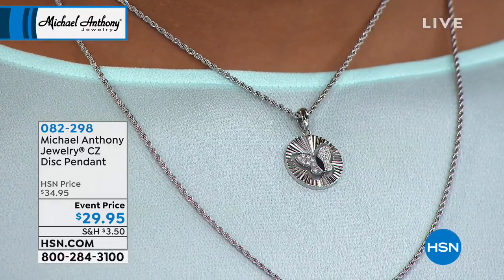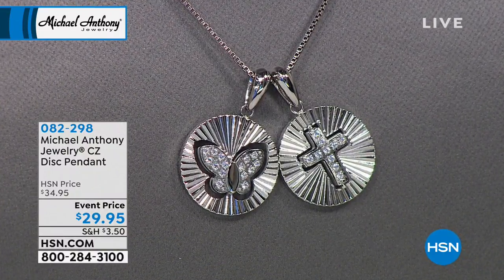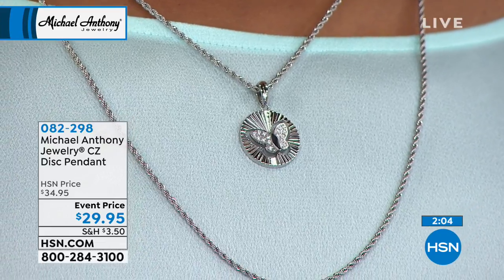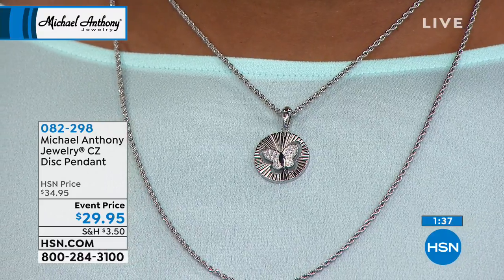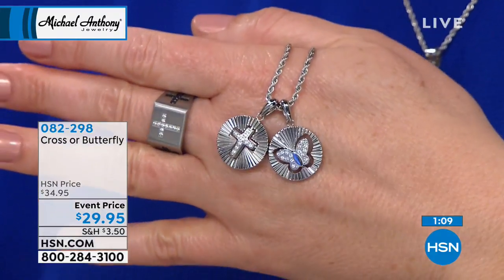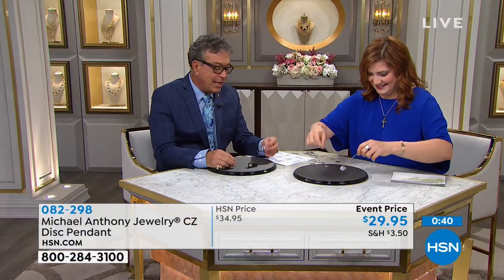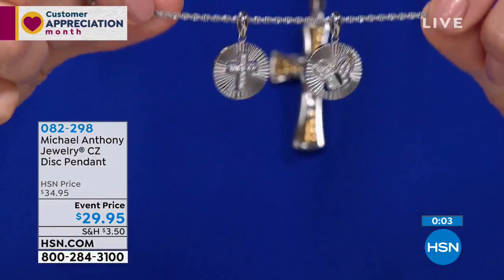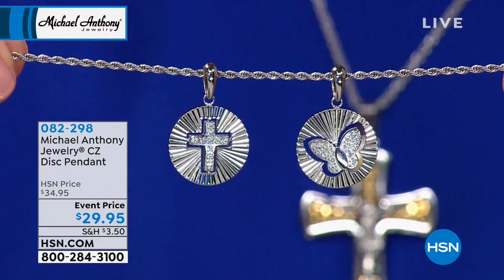Michael Anthony Jewelry Stainless Steel CZ Cross Disc Pe...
Michael Anthony Jewelry Stainless Steel CZ Cross Disc Pendant
A sparkling CZlined cross shape and ridged texture give this polished disc pendant personality and style. You can wear this durable stainless steel piece on a favorite chain necklace or attach it to a bracelet to wear as a fun, fashionable charm.

Design Information

    Stainless steel, discshaped pendant has CZ cross shape at center
    Front of pendant has ridged texture radiating from center cross
    Satin finish on reverse